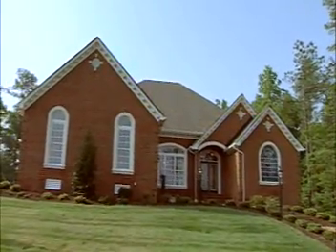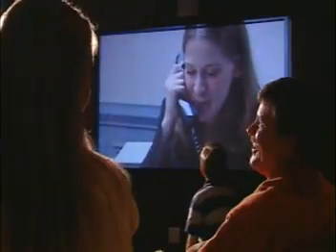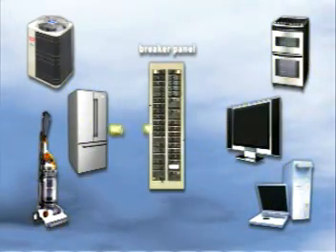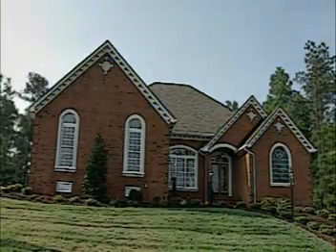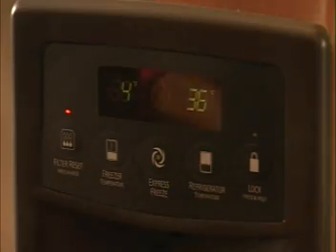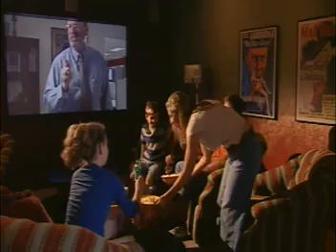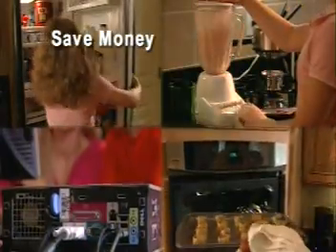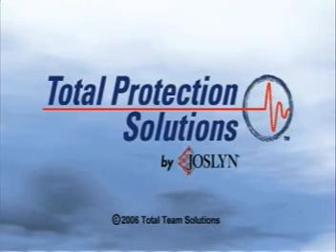Surge Protection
Whole house surge protection and power filtering to protect sensitive electronic equipment. Double the life of all your equipment. Unconditional life-time free replacement warranty.